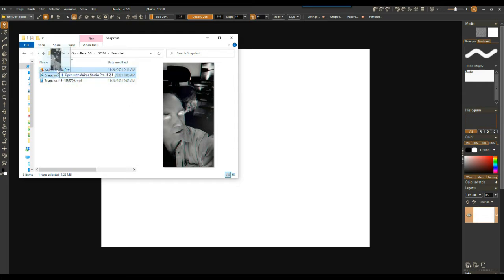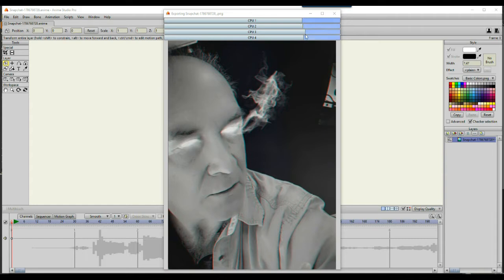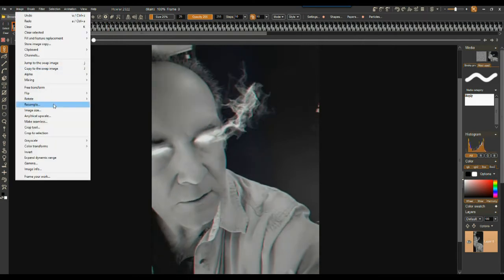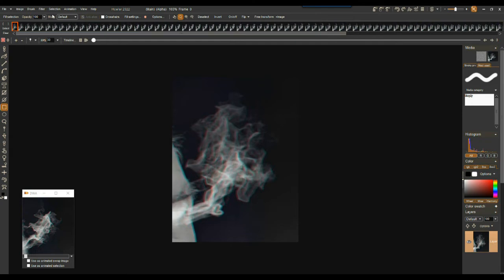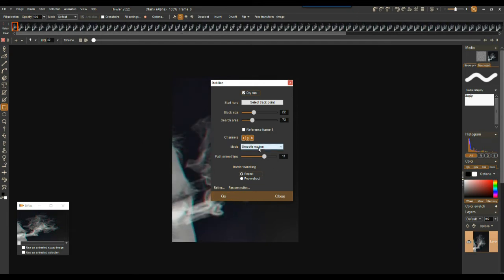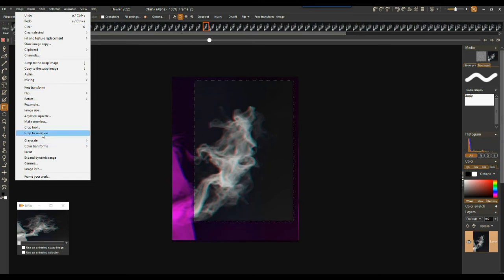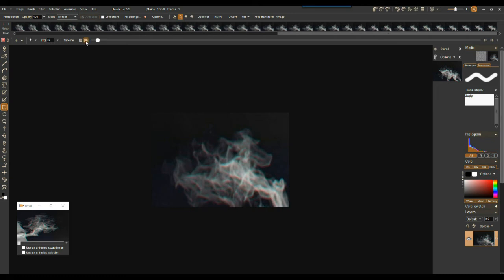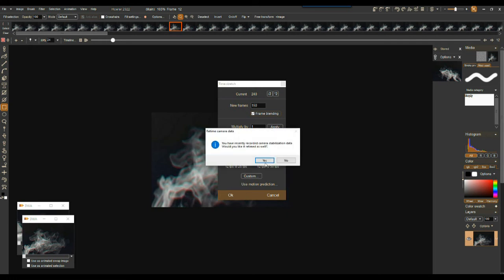Smoke effects - part1: hijacking a snapchat smoking lens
this is the first in a series of ideas to create smoke. And use it in a variety of ways thereafter. We'll look at how to create smoke from various places where turbulence is visible: such as when you pour milk into a glass of coffee, or blue ink into water, or when you see smoke coking out of a chimney, even steam evaporating on a wooden fence as the Sun hits it first thing in the morning.

In this first example, we (ab)use the lenses from Snapchat - awesome lenses by the way, and we look at the lens which has smoke coming out of your eyes. Stand in front of a dark uniform colored area such as an open door with deep darkness in the room, or in this case a dark chair. You could use a blue screen, greenscreen and other techniques.

I do rush through here a bit, not paying too much attention to detail. I'm interested more in showing some of the ideas and techniques than in doing it actually perfectly.